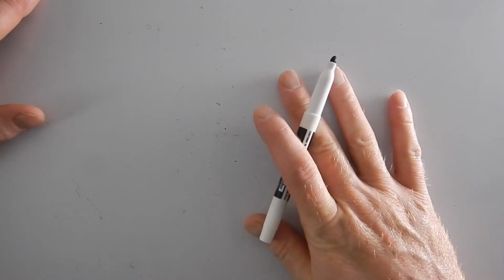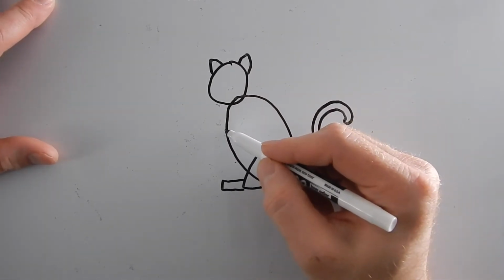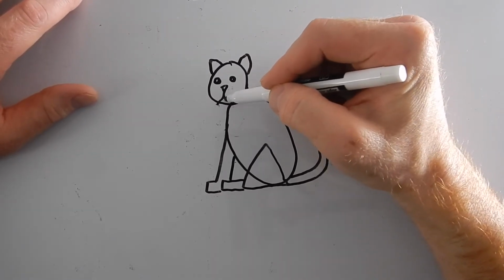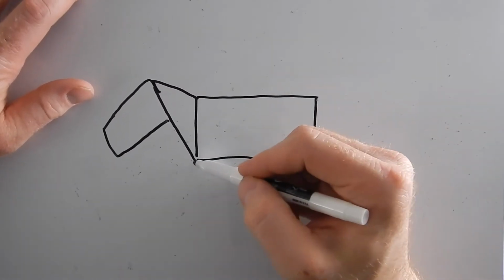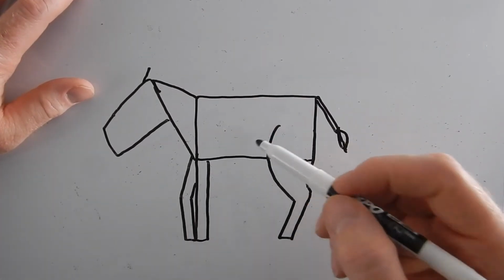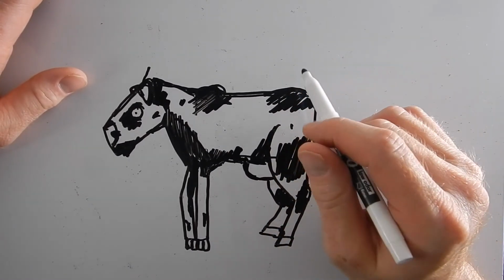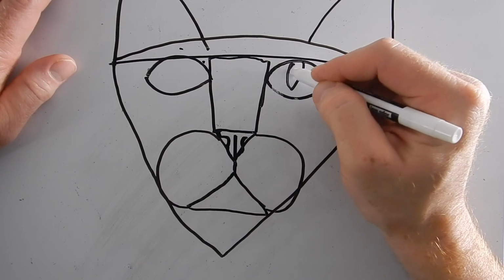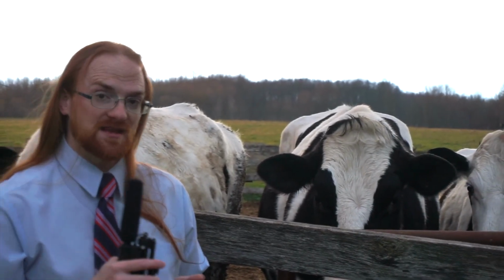Shapes into Animals